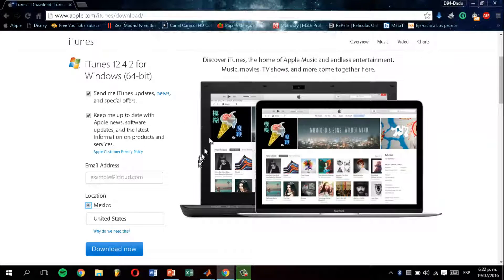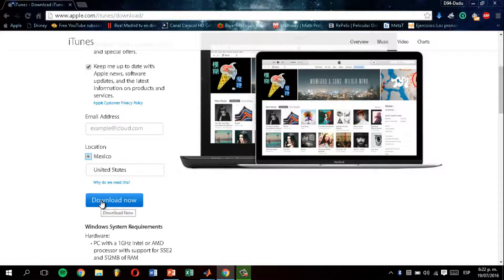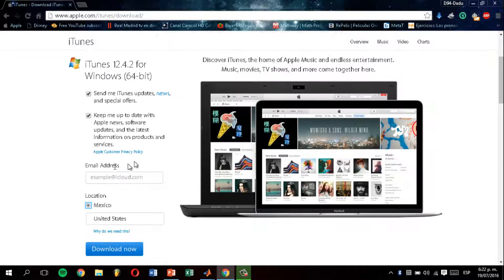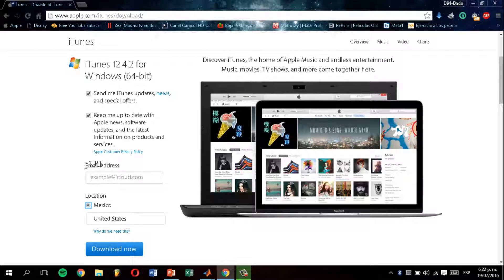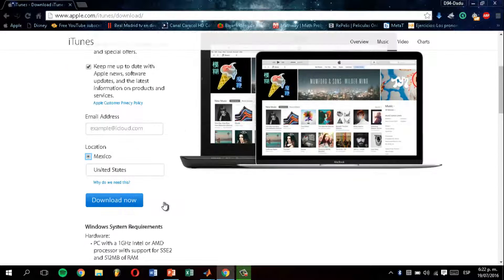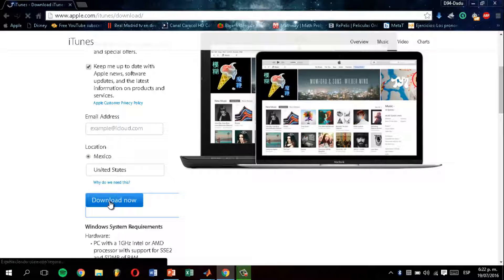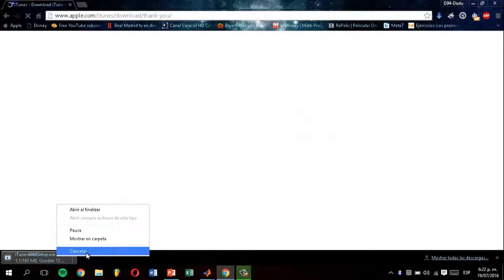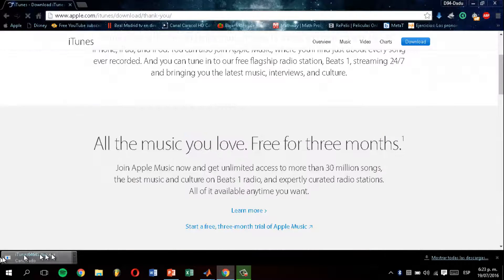How to download iTunes for computer FREE | Windows 10, 8, 7 | 2016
Abre mas:

MIRA MAS VIDEOS MIOS!!!

Free sounds and music to use in your videos.